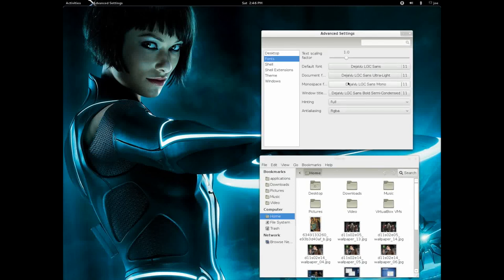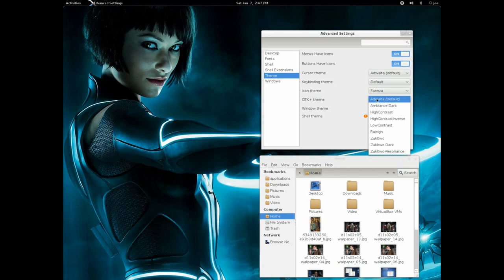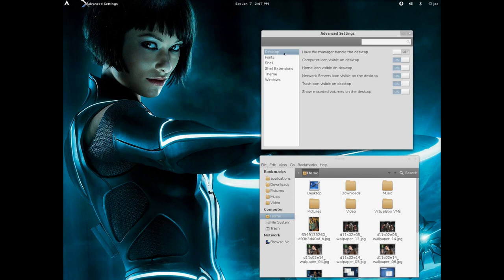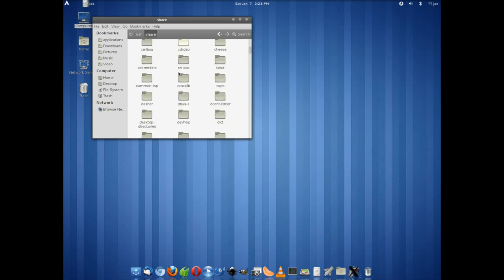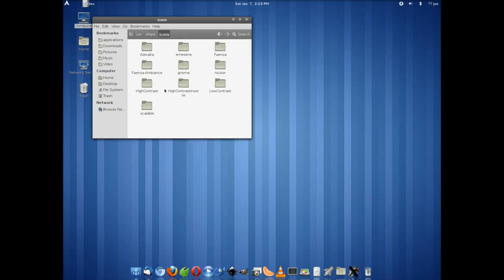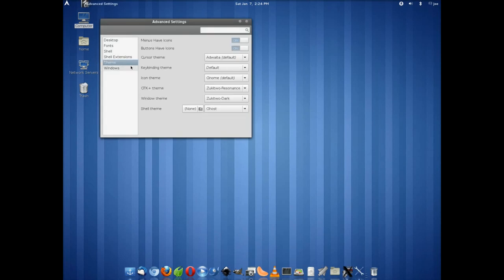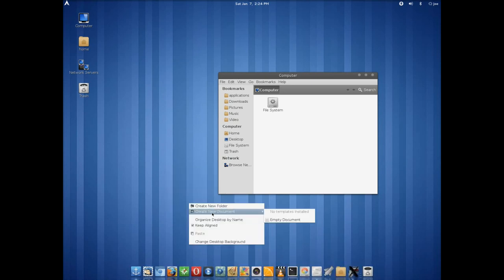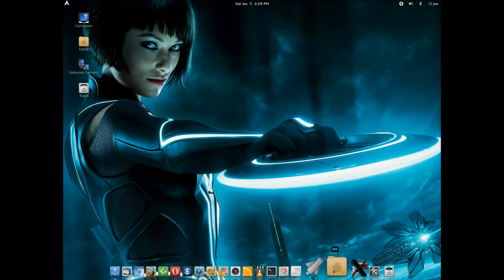Theme Gnome Shell with Gnome Tweak & Docky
Gnome Shell by default is a little bland and boring. Customize it so your Gnome desktop doesn't look like every other distribution out there.